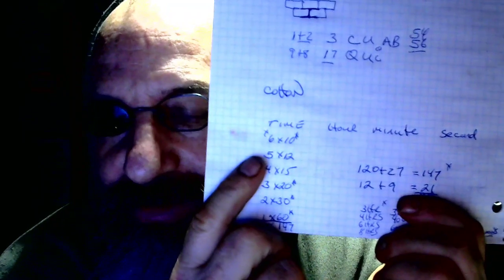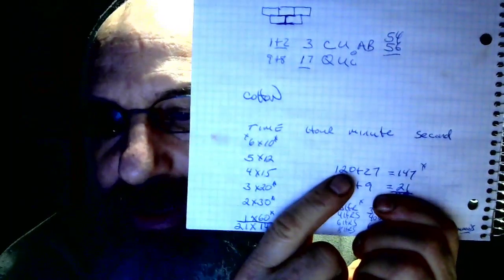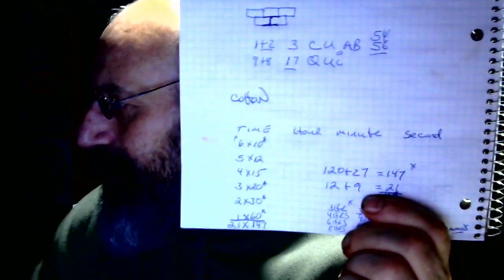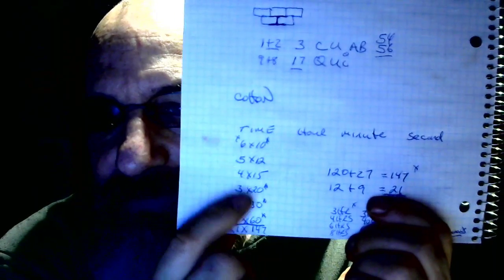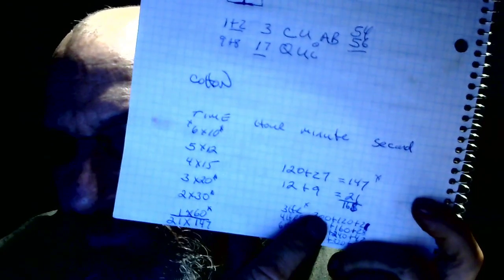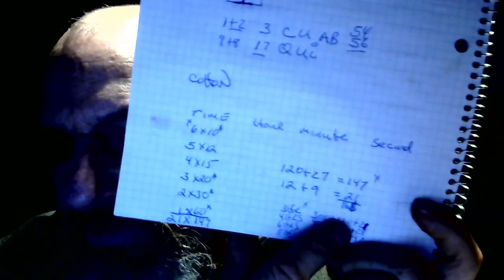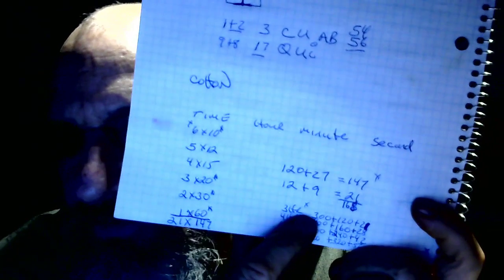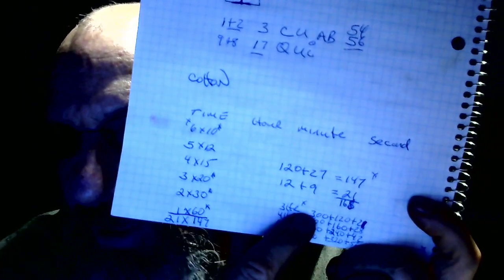TIME SQUADRONS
AskMe and show Me make the difference understood